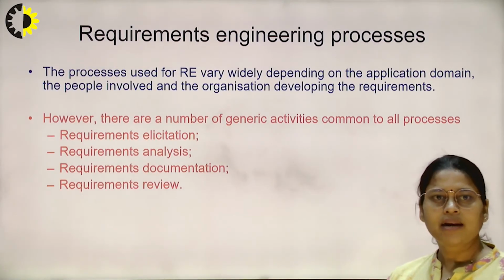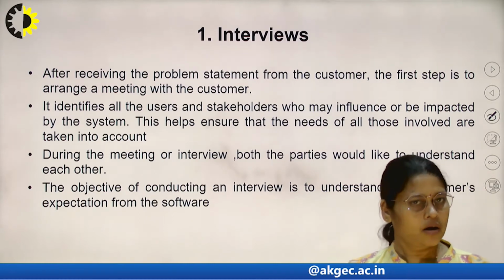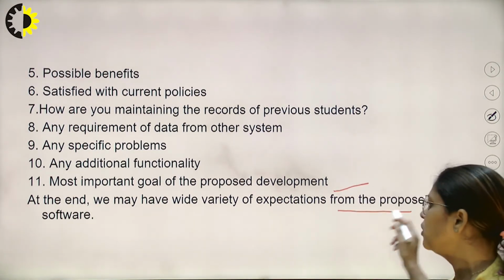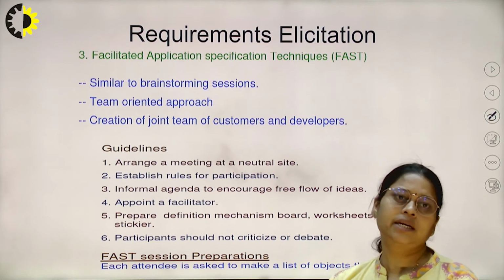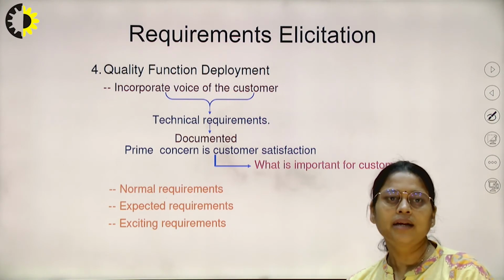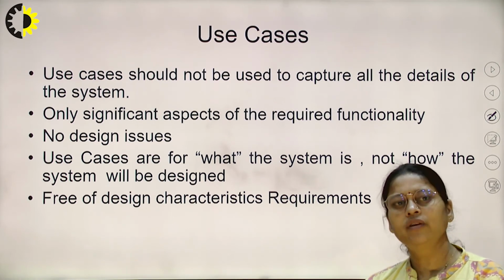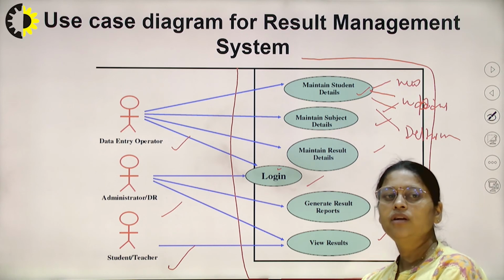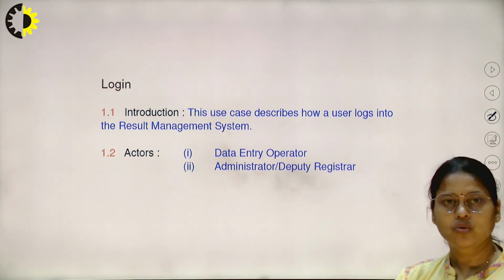SOFTWARE ENGINEERING LECTURE 07 ''Software Requirement Specification SRS ' By Dr. Ruchi Gupta, AKGEC